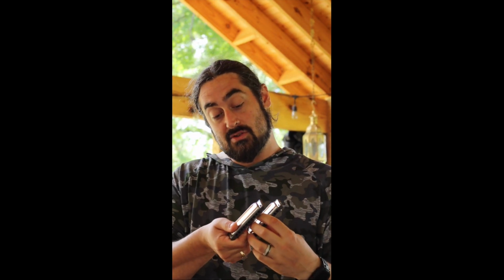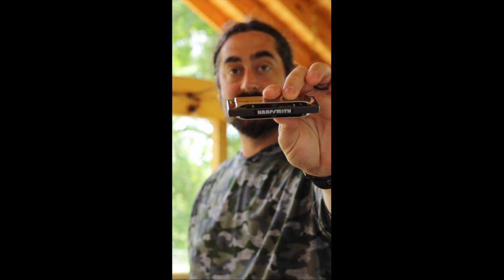Isaac Corbitt impressions of the HARPSMITH enhanced HOHNER Rocket AMP Harmonicas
Monster Harmonica HOHNER Artist talks about his set of HARPSMITH Rocket Harmonicas